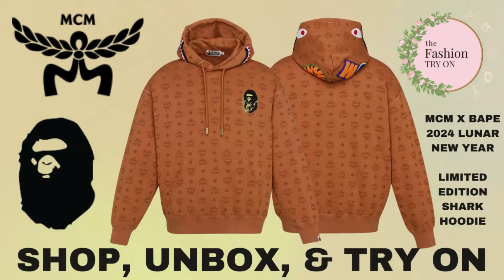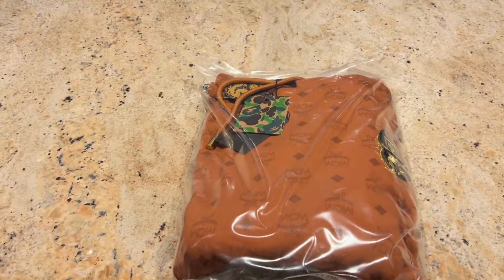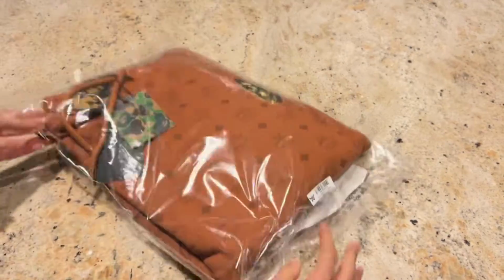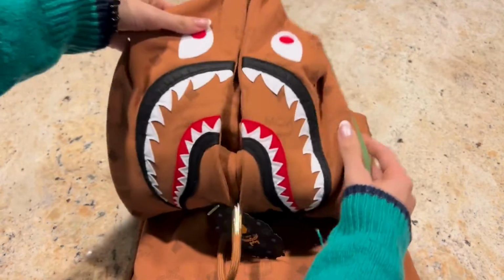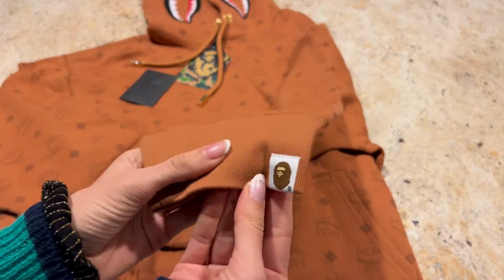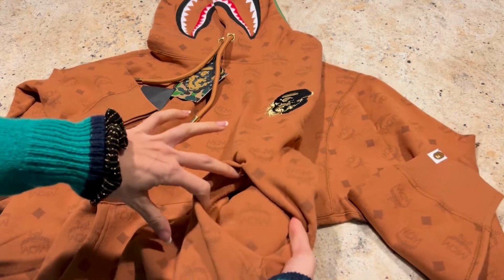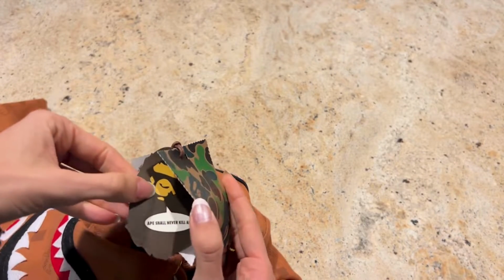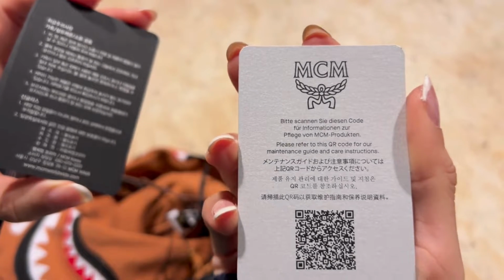MCM X BAPE | 2024 LUNAR NEW YEAR SHARK HOODIE | The Fashion Try On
💗 ↓ details, links, & discounts in description ↓ 💗 Welcome to The Fashion Try On, where we showcase fashion items in real life. Why? To give you confidence in your purchases by enabling you to make quality judgments for yourself.

The Basics:💲590
DESCRIPTION: Honoring the Year of the Dragon, the legendary zodiac sign encircles the classic APE HEAD on the chest of this oversized sweatshirt. The adjustable hood boasts the signature BAPE Shark, tiger-striped “A”, and multi-color “MCM” motifs in a combination of patch embroidery, print, and felt.

FEATURES:
✨  BAPE Shark motif with Tiger “A” and MCM patch embroidery on hood
✨ BAPE HEAD embroidery on chest
✨  MCM "visetos" monogram all-over print
✨ Front pocket
✨ 84% Cotton, 16% Polyester
✨  Oversized fit
✨  Hand wash. Warm inside out separately. Gentle cycle. Take care as the color may fade or transfer if wet with sweat or water.

🛍️ Affordable Option